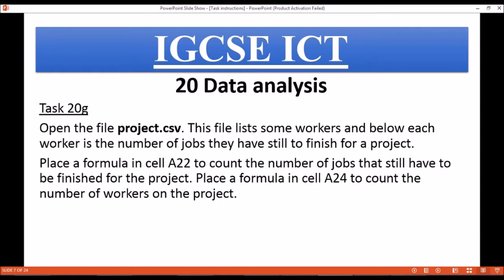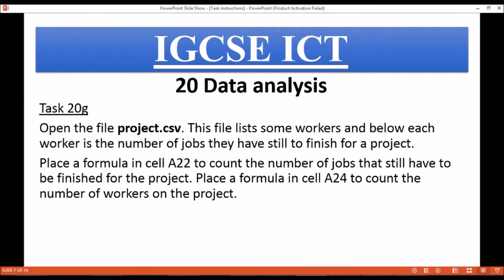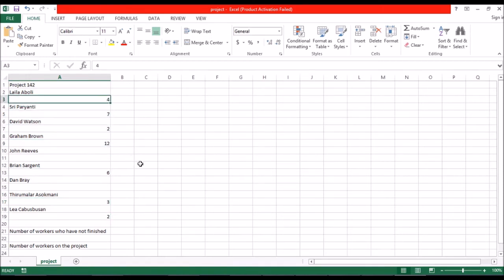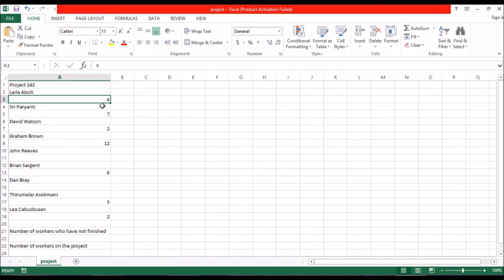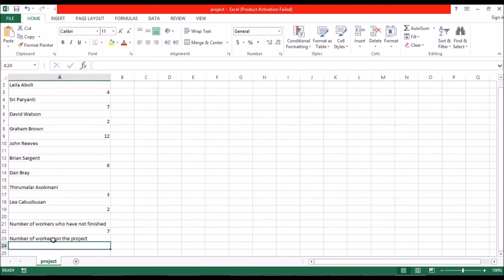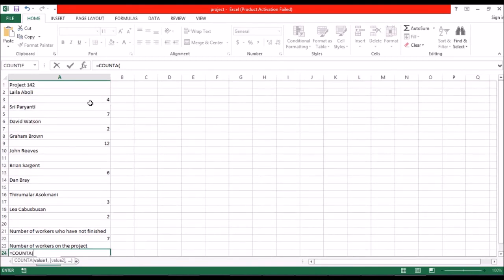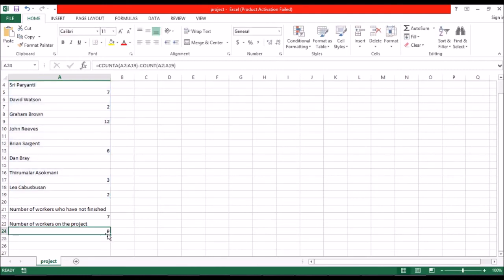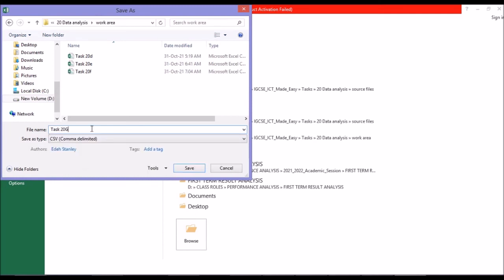IGCSE ICT 20 Data analysis Task 20g